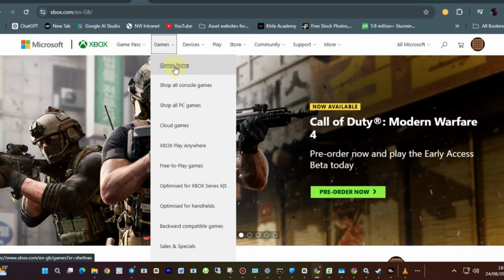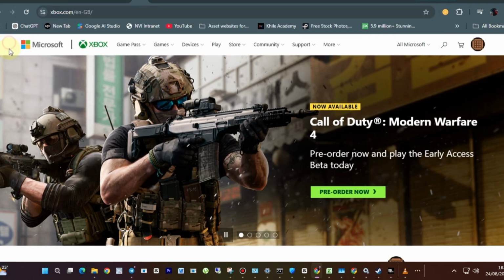COD modern warfare 4 get an app to open this ms xbl link XBOX (2026 Full Guide)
in this video i will guide you how to fix COD modern warfare 4 get an app to open this ms xbl link XBOX